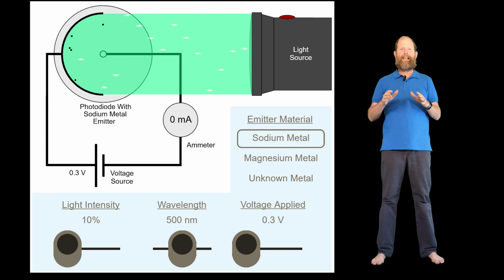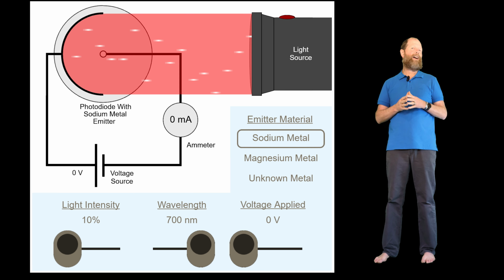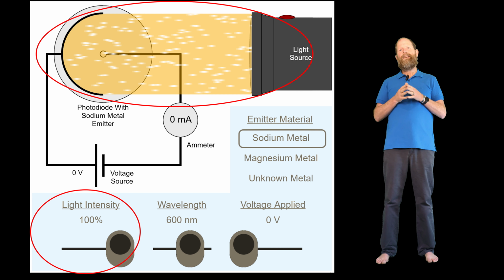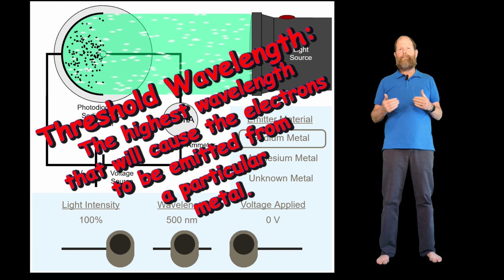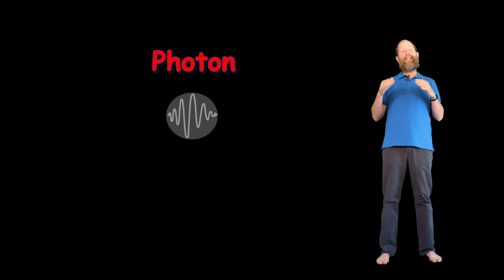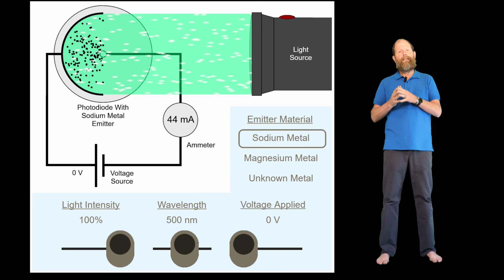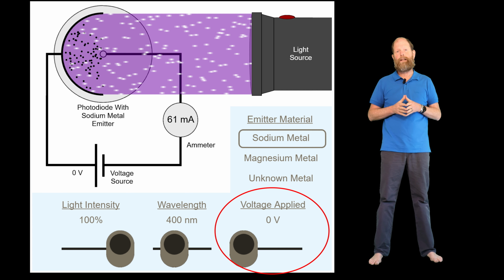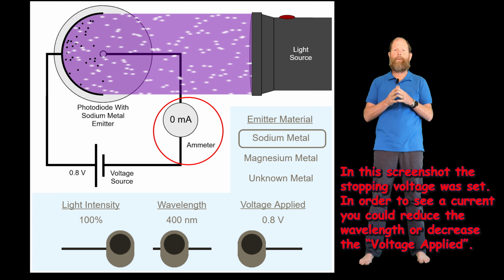Inside Einstein's Mind: Exploring the Photoelectric Effect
NGSS CAST Prep

In this video we take a look at the photoelectric effect by using the Photoelectric Effect simulation at PhysicsClassroom.com.
Prepare to complete the simulation at the link below as you watch the video.

After understanding that Young's double slit experiment provides strong evidence that light acts as a wave, now we explore Albert Einstein's thought process as he solves the photoelectric effect conundrum.  We will see that light acts as a particle.  This video is designed to help students (and teachers) begin to understand the wave model aspect of NGSS standard HS-PS4-3.

My class will be using this as we prepare for the CAST (California Science Test) at the high school level in California.

I teach physics at the local high school and my YouTube channel, originally designed to help students in my classroom has begun to help those around the country and globe.

HS-PS4-3. Evaluate the claims, evidence, and reasoning behind the idea that electromagnetic radiation can be described either by a wave model or a particle model, and that for some situations one model is more useful than the other. [Clarification Statement: Emphasis is on how the experimental evidence supports the claim and how a theory is generally modified in light of new evidence. Examples of a phenomenon could include resonance, interference, diffraction, and photoelectric effect.] [Assessment Boundary: Assessment does not include using quantum theory.]